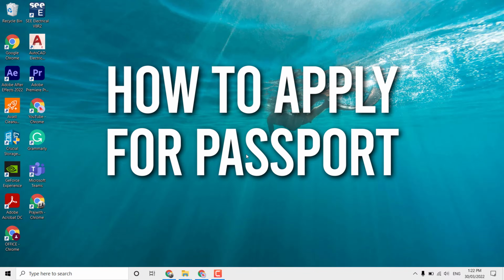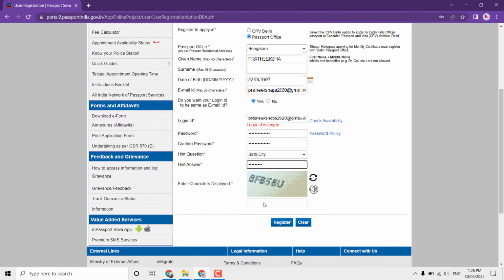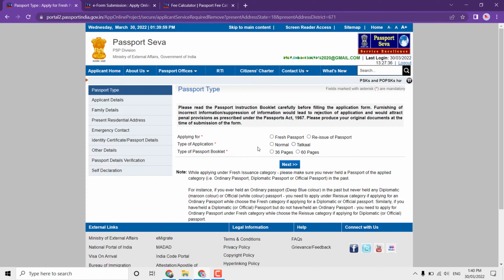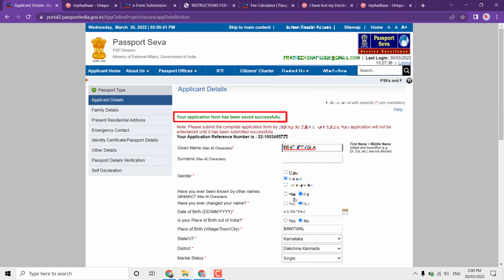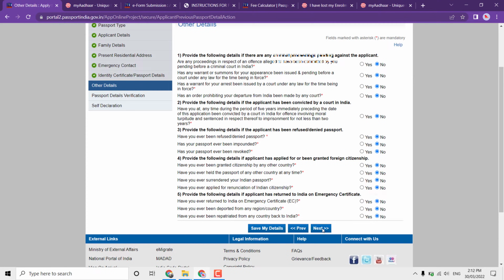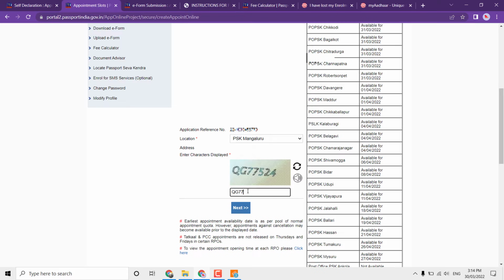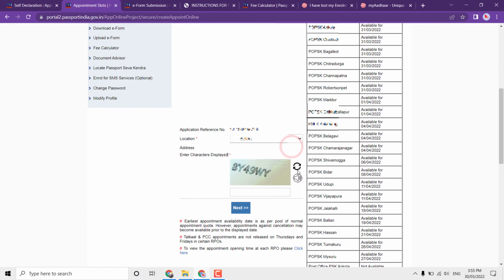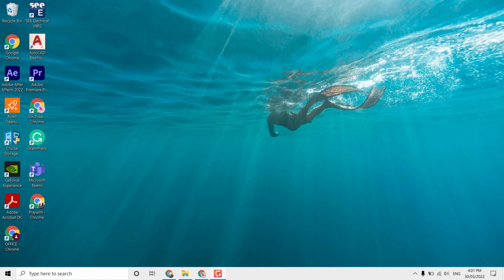Passport Online Apply 2022 | Full Process Explained In English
How to apply passport online, Full procedure with detailed explanation step by step.
Online Form filling, Verification at passport office, Police verification

Time Stamp
00:00 - Intro
00:32 - What are the required documents for Passport application
00:42 - Account registration for Passport application
02:22 - Submit Online Application for Passport
08:12 - Pay and Book Appointment for Passport application
11:12 - Remaining process - Document verification at PSK & Police verification
12:10 - Advantage of Passport Seva SMS Service
12:22 - Revealed how to Save 1,500-2,000

Passport Application Online
You can apply for a passport online at the official Passport Seva website. The Ministry of External Affairs currently processes all passport applications online, so if you wish to renew or apply for a new passport, you'll have to go via the online application process.

Step 2: If you are an existing user, you can login using the user ID and password.
Step 3: If you are a first-time user, you will have to register and create an account. Follow the steps below to register:
Step 4: Click on ‘Register Now’ by clicking on this link.
Step 5: Enter the login ID & password. Enter the captcha code and click on ‘Register’.
Choosing the Application Type
After logging in, you will have to choose services :
Fresh passport/passport reissue
Diplomatic passport/official passport
Police Clearance Certificate (PCC)
Identity Certificate

FAQs
How to apply for a passport?
You can apply for a passport by registering through the Passport Seva Online portal. Once the registration is done, you can login to the portal using the registered login ID and do the needful like filling the application form, scheduling appointment, and paying the necessary fees.

How to edit passport application form after submission?
To edit a passport application which has been submitted, you need to ask the Citizen Service Executive (CSE) present at the Passport Seva Kendra (PSK) or Post Office Passport Seva Kendra (POPSK)

Will I be required to visit the PSK for background verification while applying for U.S. CBP Global Entry Program (GEP)?
Yes, you will have to visit the PSK for submission of your background verification if you have enrolled for GEP.

Primary Author and Founder this channel: Prajwith Ullal

Passport Apply Online 2022 - passport kaise banaye mobile se | new passport documents & fees | Guide
Passport Apply Online Full Process Explained In Hindi
How To Apply Passport Online in Telugu 2022 | Step By Step Easy Process | Passport Apply
Passport Apply Online 2021 - naya passport kaise banaye | passport ke liye kaise apply kare | Guide
how to apply passport online | passport kaise banaye 2022
Passport Apply Online 2022 naya passport kaise banaye passport ke liye kaise apply kare l Guide
How to Apply for Passport Online in Telugu | Full Process Passport | Passport Apply Online 2021
PASSPORT || Get Passport In 10 Days - Apply Passport Online(Kannada)
Passport Apply Online| Passport khud kaise banaye | Book appointment & Payment process
भारत में अलग अलग रंग के पासपोर्ट क्यों होते है? Types of passport every traveler in India
How to Apply Passport Online Telugu 2022 | Documents Required for Passport police Verification